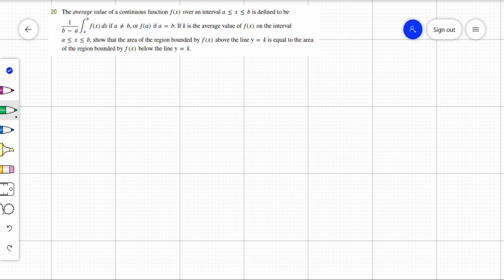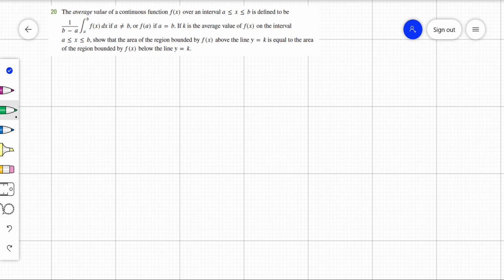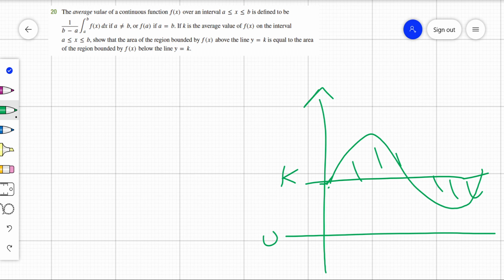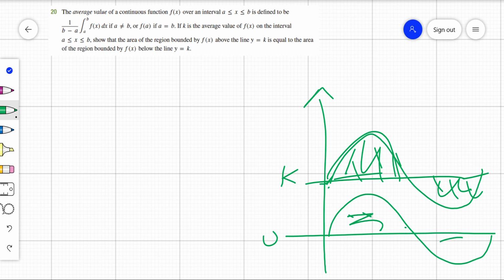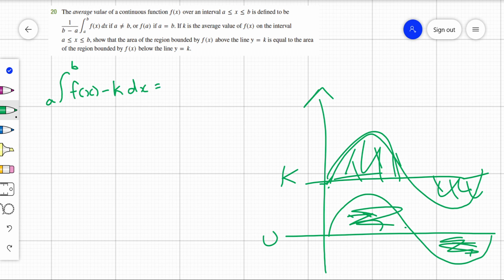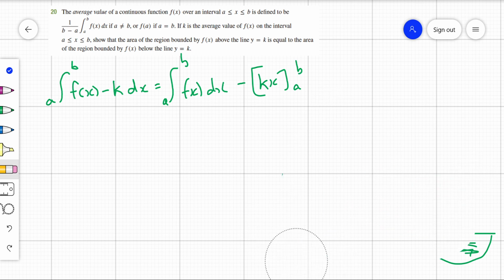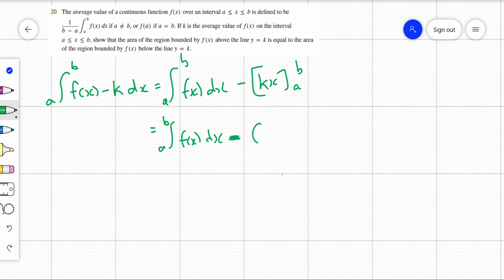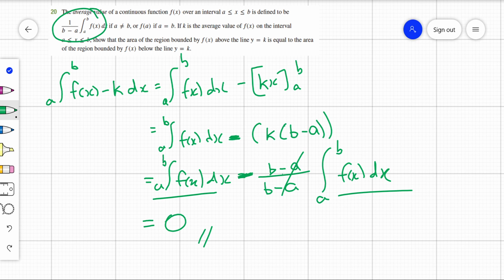12Ext1 Ex5G Q20